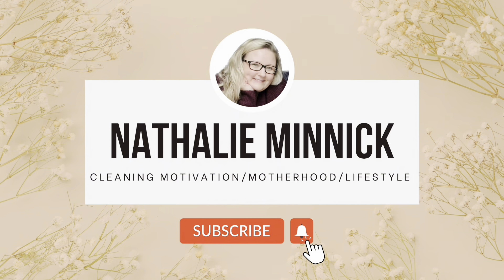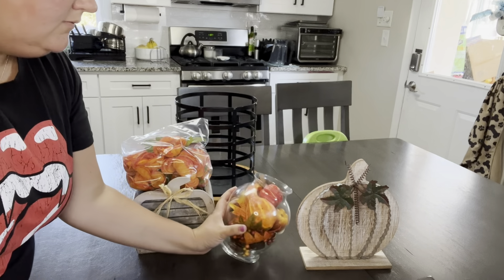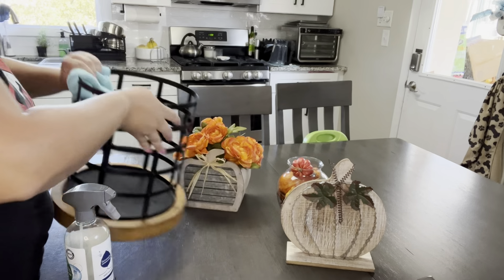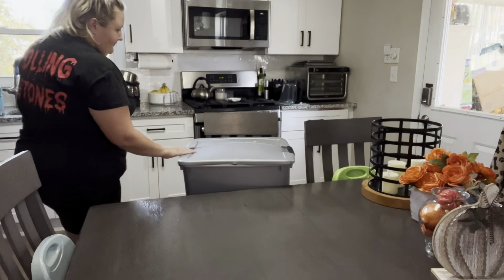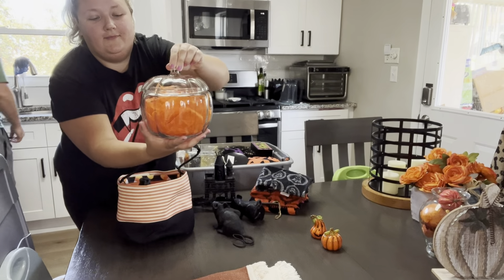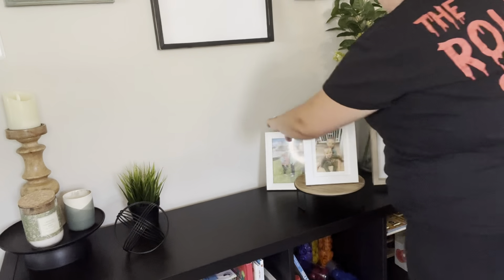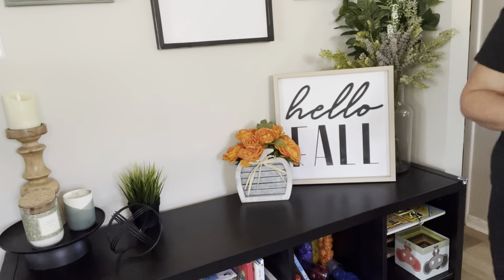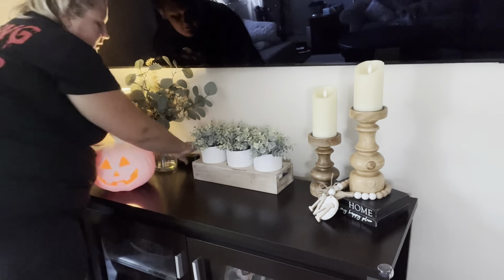DECORATE FOR FALL WITH ME!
Hey Everyone! 👋

Todays video I am decorating for fall! 🍂 🍁

GridironandGrace: @gridironandgrace

Products from todays video!! 🛍️

🍁 Wreath (amazon)
🕯️ Rechargable Candles (amazon)
🛋️ White Pillow Cases (amazon)
🛋️ Pillow Cases Solid Colors (amazon)
🛋️ Feather Down Pillows (amazon)
** buy this a size bigger than the pillow case!! Example: buy 20x20 feather down PILLOWS and then get 18x18 pillow CASES!
Cordless vacuum (amazon)

I hope you enjoyed todays video and got lots of cleaning motivation!!

It truly means the world to me! I just want to make sure you all know I would NEVER try to promote a product I don’t like. I will always give my honest opinion. Thanks again for all your support! 💙 🙏 Nathalie

🎶 Credit: Music from CapCut